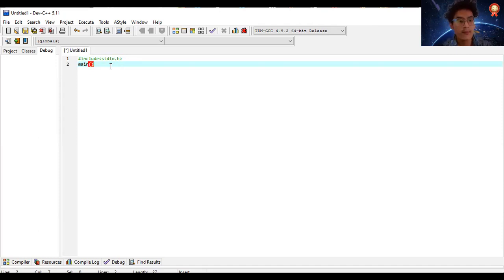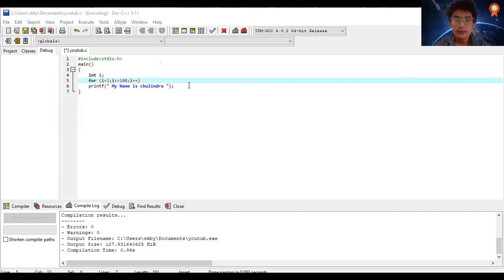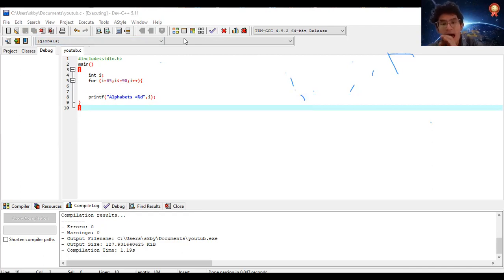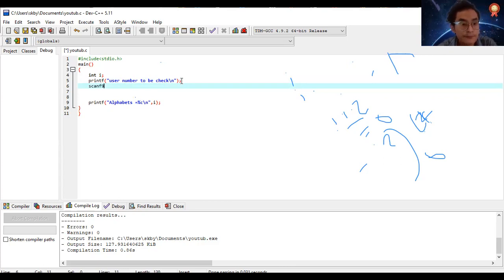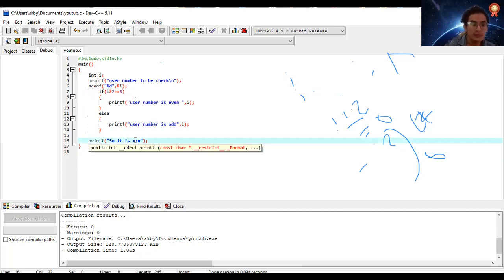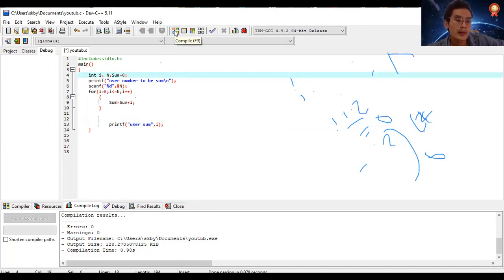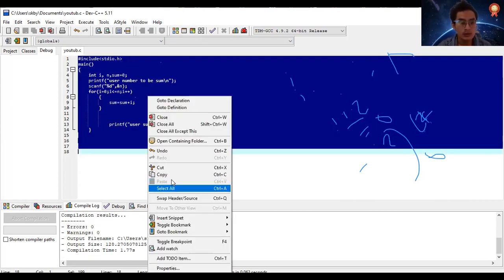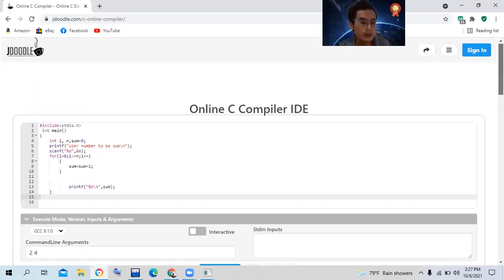learn c program